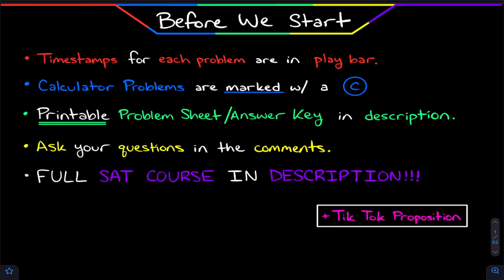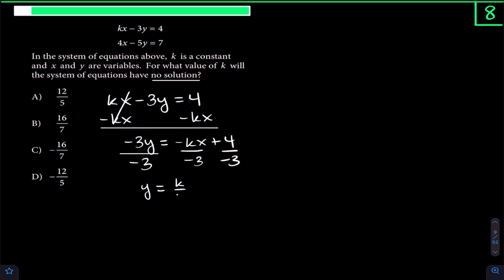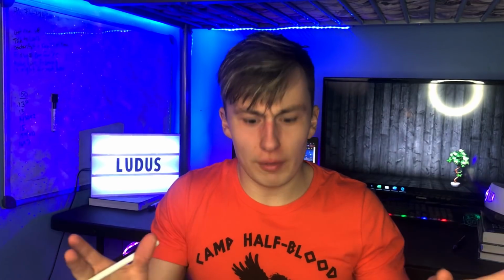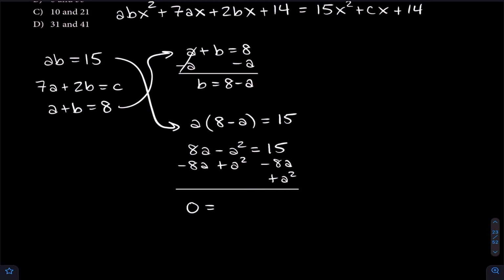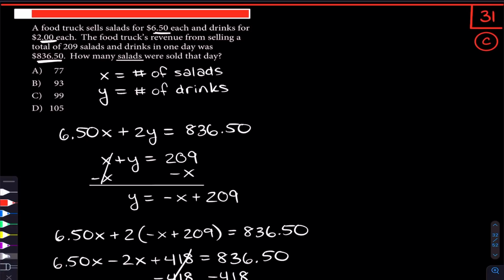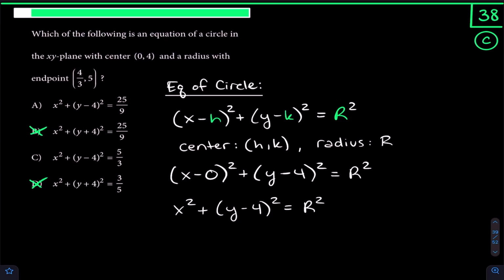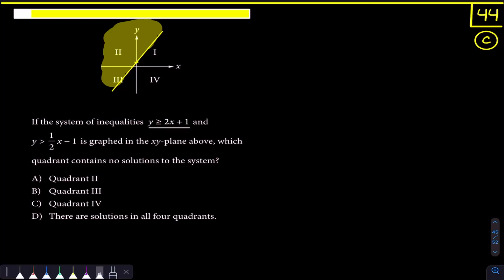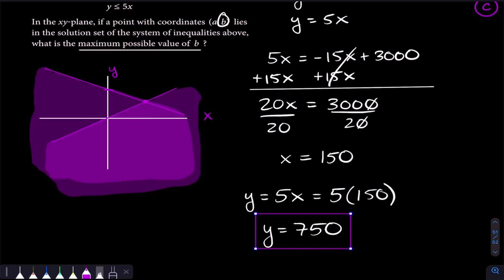SAT Math COMPLETE Test Review (50 Problems) || Algebra & Geometry, Calculator & Non-Calculator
Hey Everyone! In this video, we'll be going through 50 SAT Math Problems to get you fully prepared for the SAT! The first 30 questions are going to be a mix of no calculator and calculator problems and the remaining 20 problems will be solely from the calculator section. I hope this video is able to help you significantly improve your SAT score!

Timestamps:
Introduction - 0:00
Problem 1 - 1:06
Problem 2 - 5:01
Problem 3 - 6:52
Problem 4 - 10:07
Problem 5 - 11:35
Problem 6 - 15:55
Problem 7 - 20:52
Problem 8 - 25:35
Problem 9 - 31:30
Problem 10 - 35:55
Problem 11 - 41:13
Problem 12 - 44:44
Problem 13 - 47:52
Problem 14 - 49:22
Problem 15 - 53:15
SAT Course Info - 56:48
Problem 16 - 57:19
Problem 17 - 1:02:58
Problem 18 - 1:08:58
Problem 19 - 1:11:51
Problem 20 - 1:13:52
Problem 21 - 1:19:59
Problem 22 - 1:22:45
Problem 23 - 1:30:52
Problem 24 - 1:33:22
Problem 25 - 1:34:30
Problem 26 - 1:37:10
Problem 27 - 1:38:12
Problem 28 - 1:40:59
Problem 29 - 1:43:22
Problem 30 - 1:48:07
Problem 31 - 1:50:50
Problem 32 - 1:56:17
Problem 33 - 2:03:54
Problem 34 - 2:05:34
Problem 35 - 2:09:20
Problem 36 - 2:13:03
Problem 37 - 2:19:32
Problem 38 - 2:22:32
Problem 39 - 2:29:05
Problem 40 - 2:34:30
Tik Tok Proposition - 2:38:00
Problem 41 - 2:38:46
Problem 42 - 2:43:00
Problem 43 - 2:47:33
Problem 44 - 2:52:23
Problem 45 - 2:56:12
Problem 46 - 3:02:17
Problem 47 - 3:06:25
Problem 48 - 3:09:30
Problem 49 - 3:14:42
Problem 50 - 3:17:54